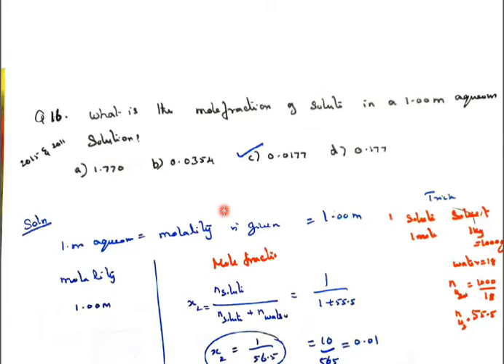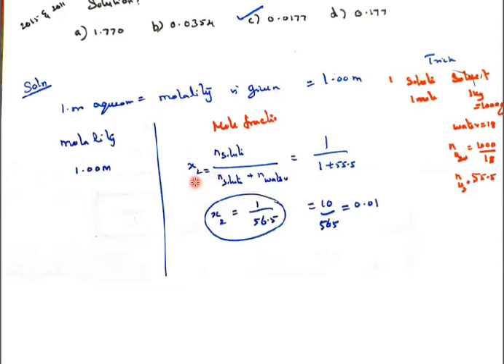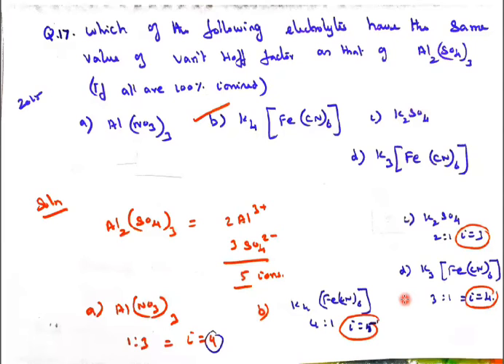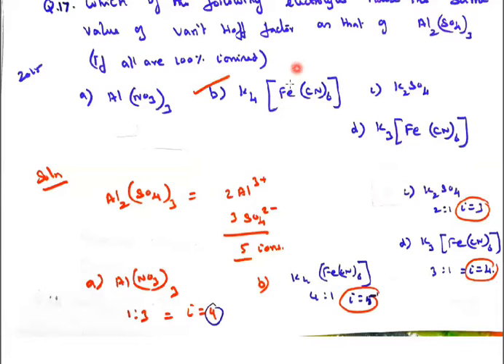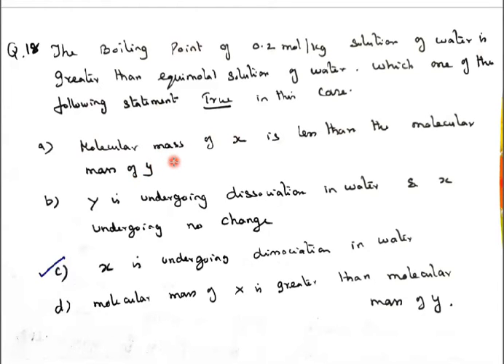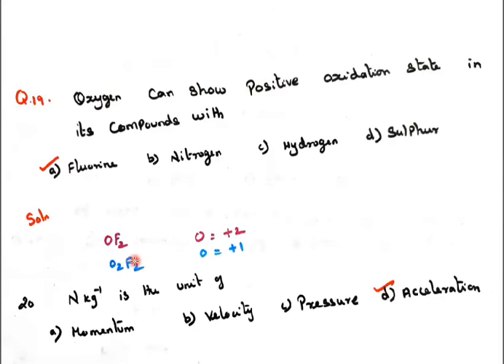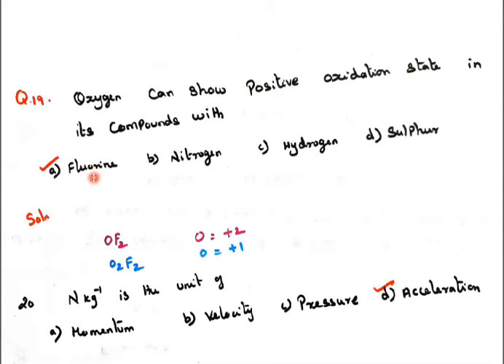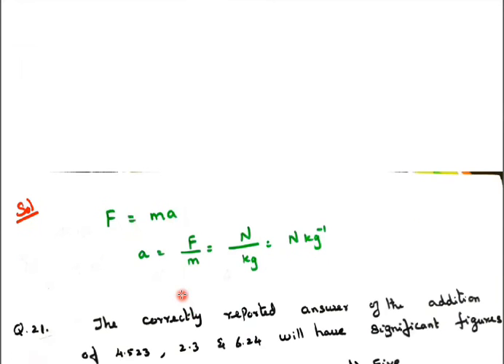NEET PREPARATION | CLASS 11 | UNIT 1 | PART 4 | BASIC CONCEPT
CLASS 12
UNIT 1
PART 4
TOPIC :  NEET PREPARATION - BASIC CONCEPT  PART 4

This video explains about NEET preparation basic concept